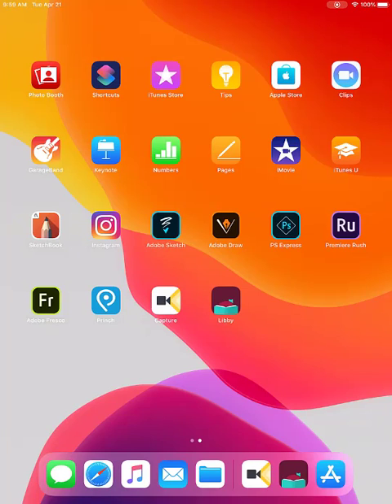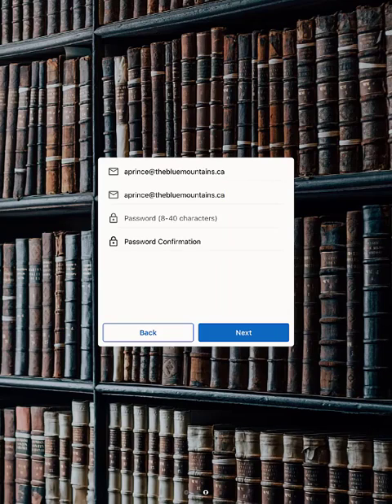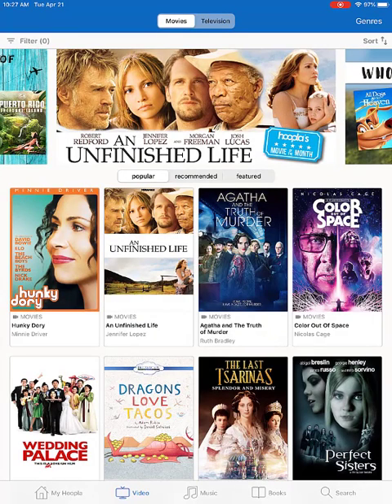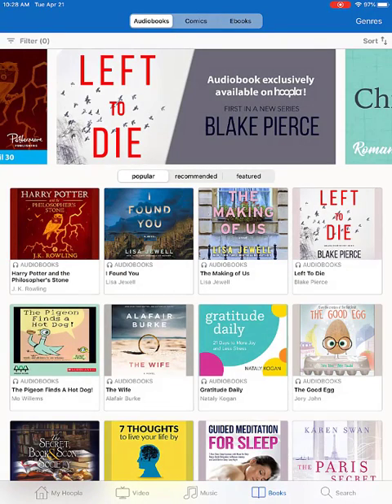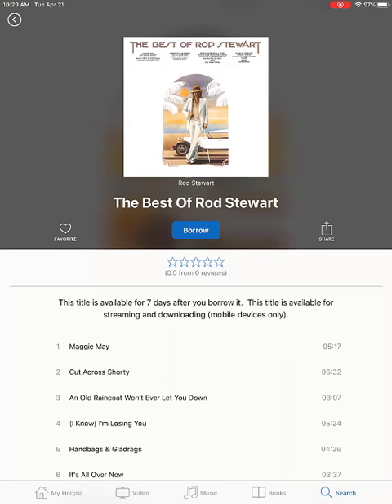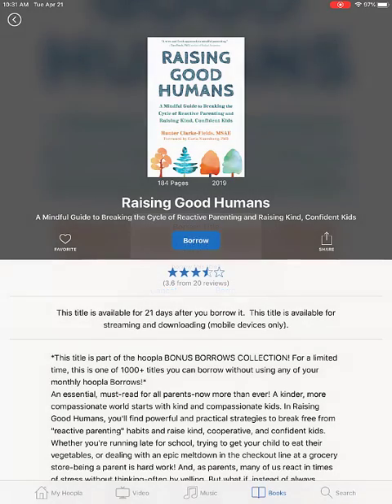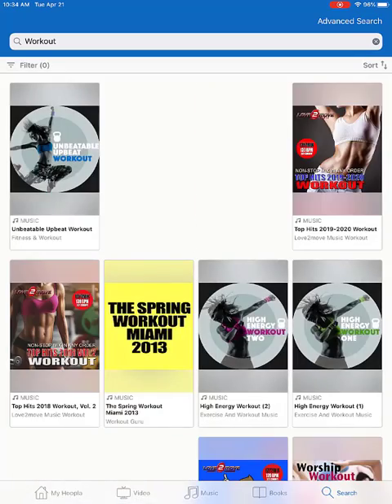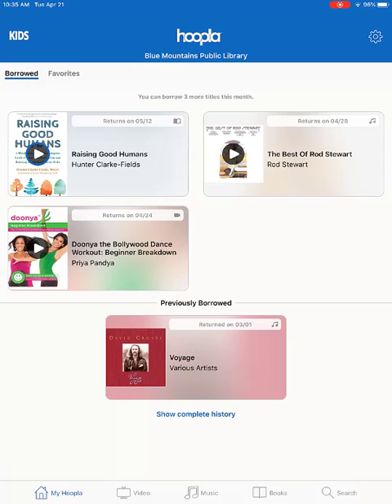Hoopla | Wired Wednesdays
Ashley demonstrates how to get Hoopla on your phone or tablet, search and stream eBooks, audio books, movies and tv. Free with your Blue Mountains Public Library card!